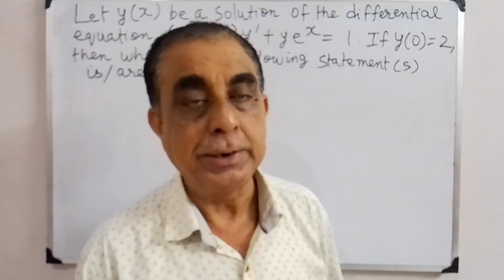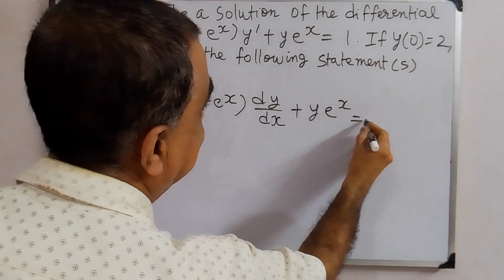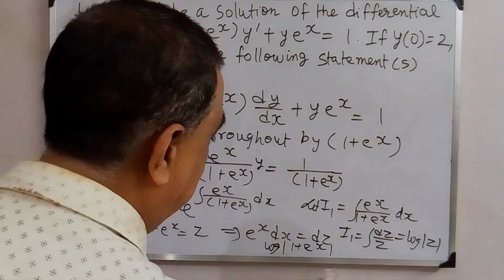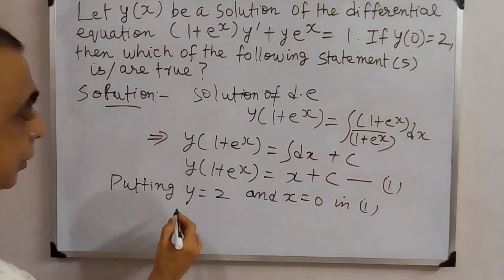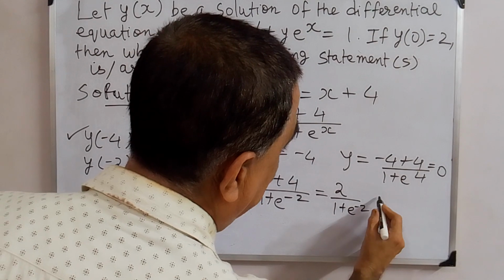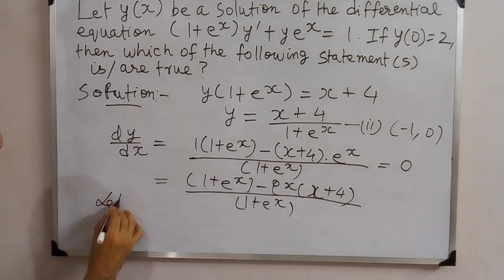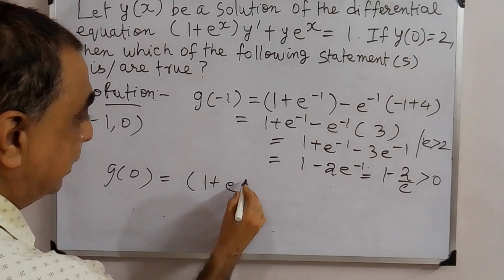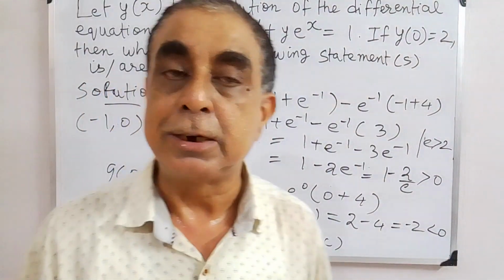JEE Advanced 2015.